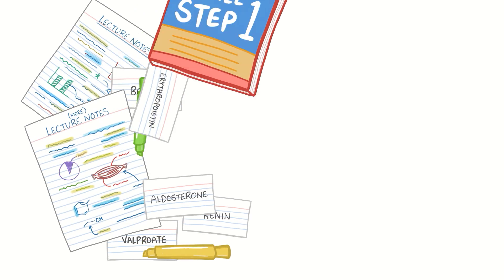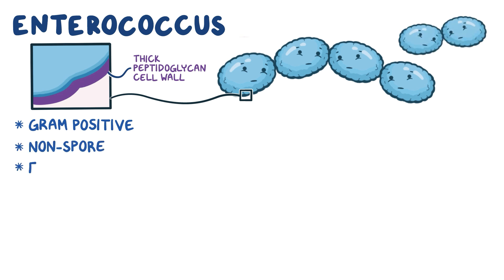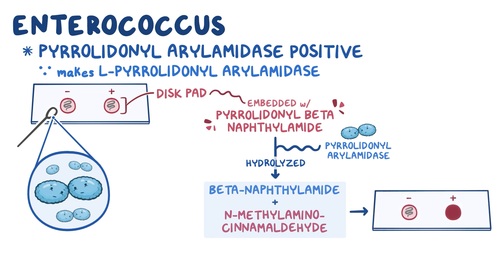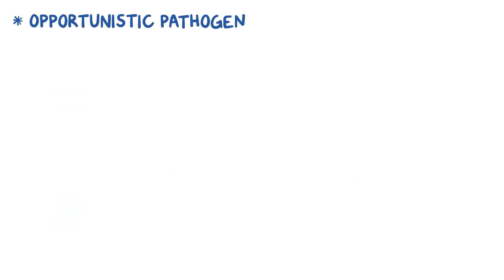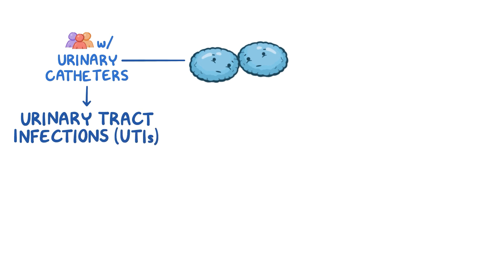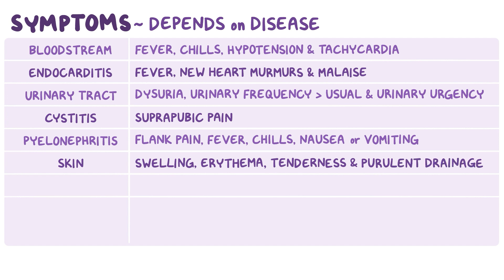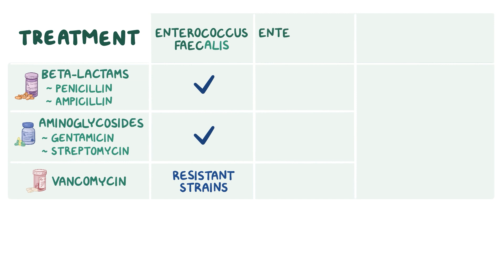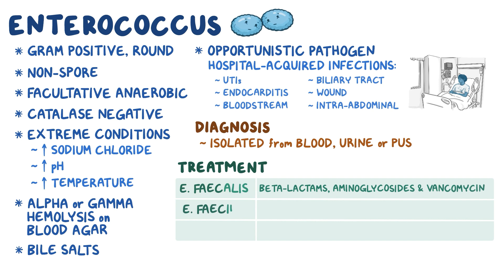Enterococcus - causes, symptoms, diagnosis, treatment, pathology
What is enterococcus ? With Enterococcus, entero- refers to the intestines, while -coccus means round shape. So Enterococcus is a genus of round bacteria that commonly colonizes the gut of humans and animals. Find our full video library only on Osmosis